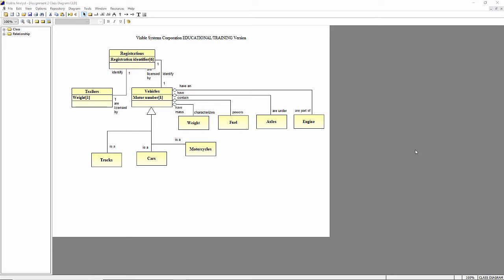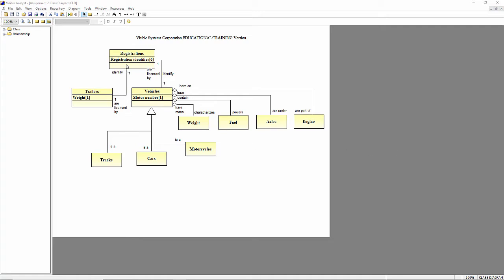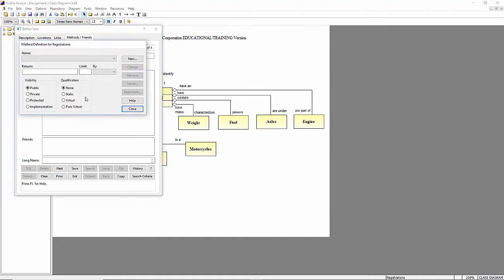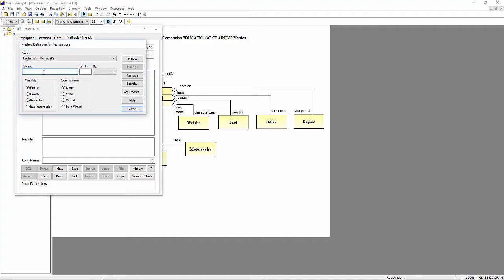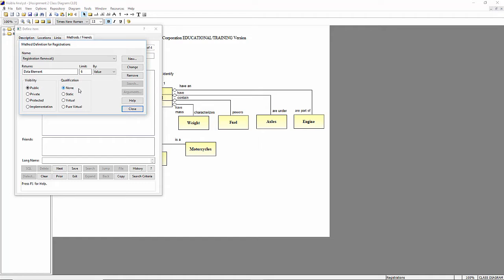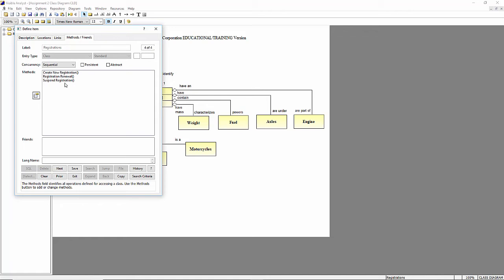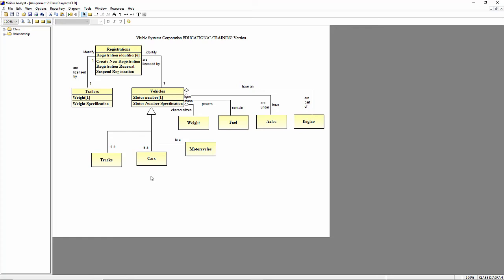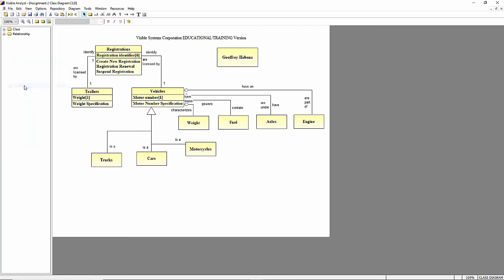Assignment #2: Adding Methods (part 5)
This last assignment #2 video demonstrates how to add methods (or operations) to your UML Class Diagram using Visible Analyst. It also has important instructions for submitting your assignment as a PDF in a Blackboard drop box in the Week 7 content folder.